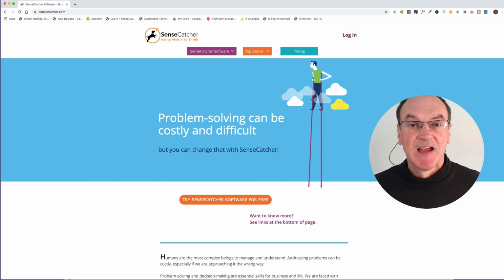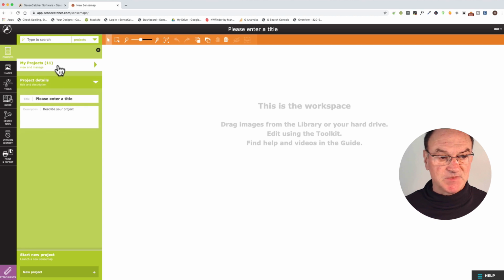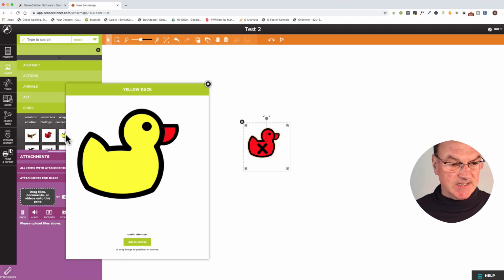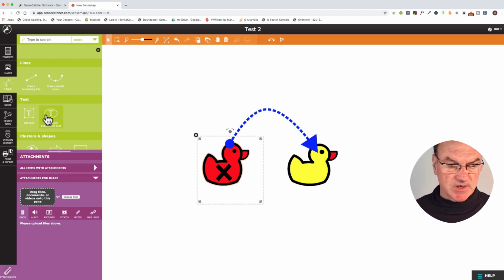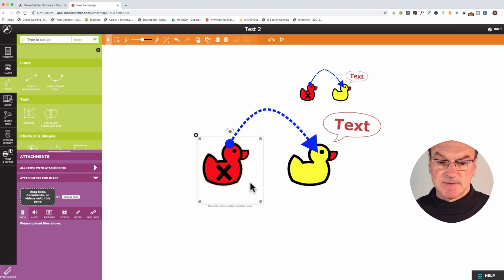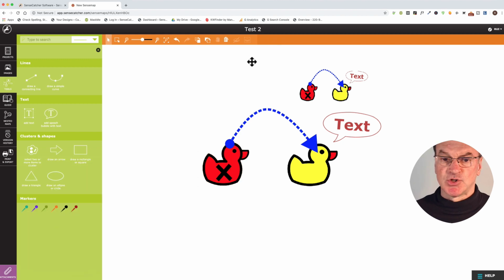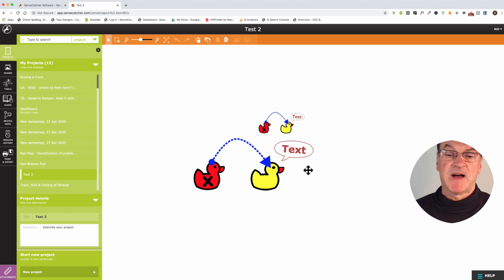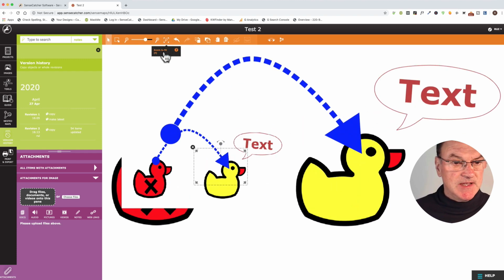SenseCatcher Tutorials Interface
How to use SenseCatcher: Getting Started - The Interface